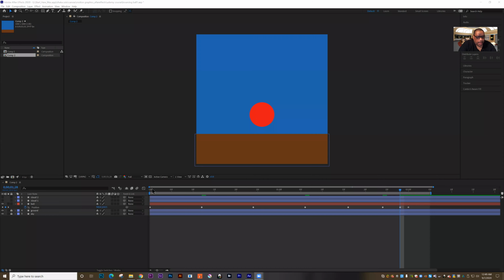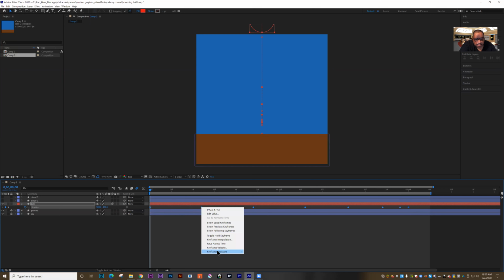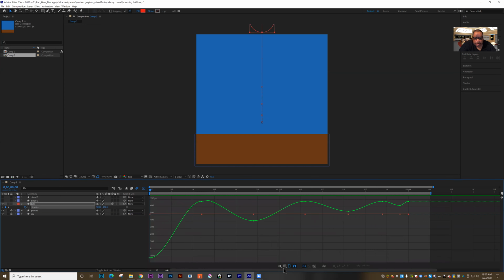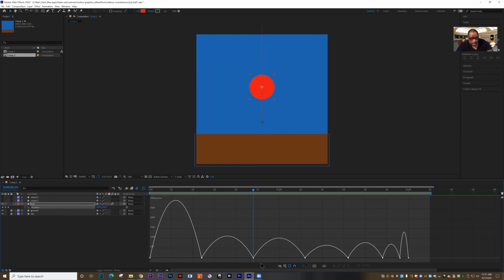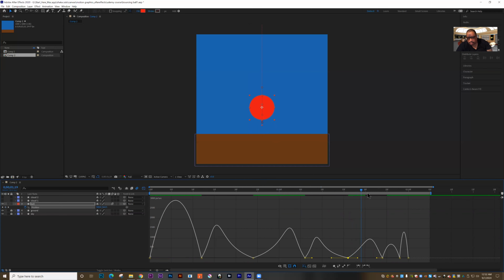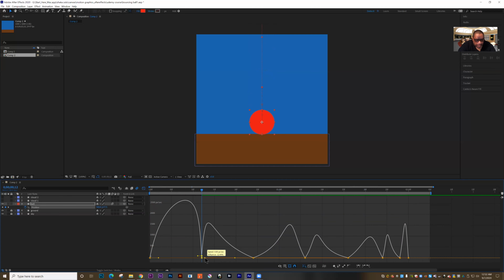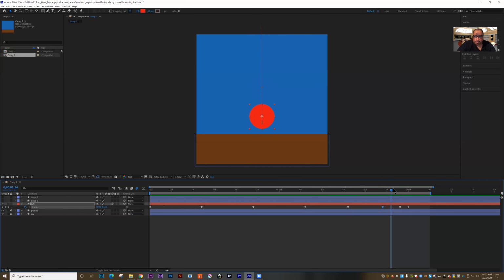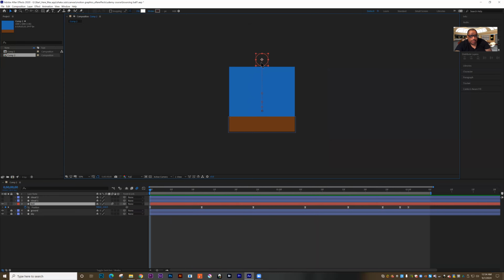ae bouncing ball pt3